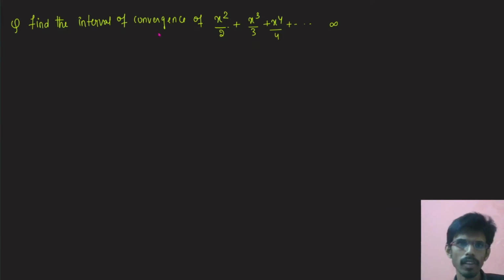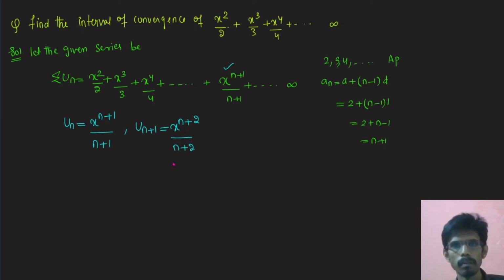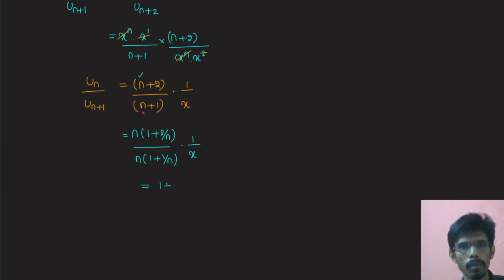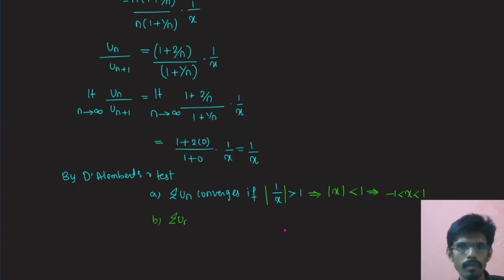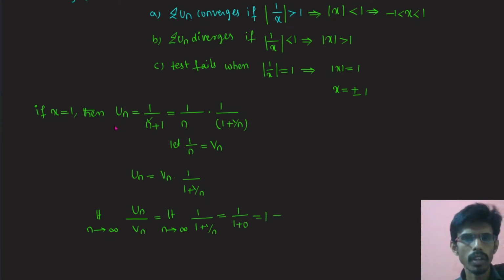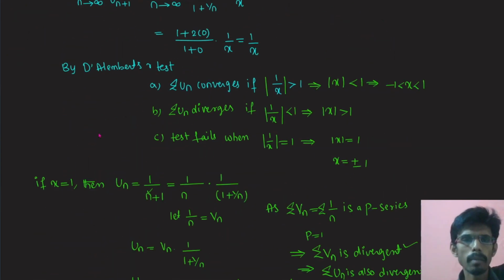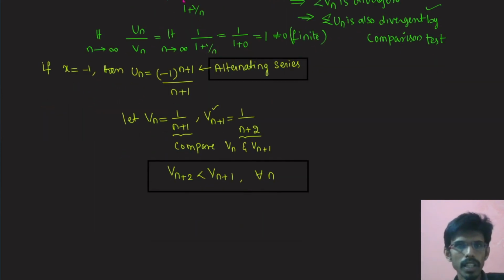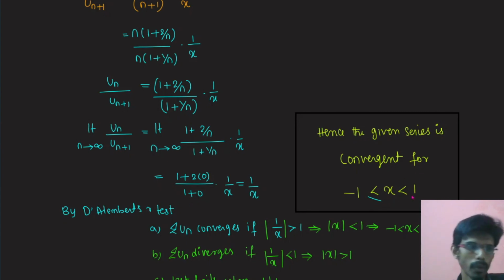SEQUENCES AND SERIES-06